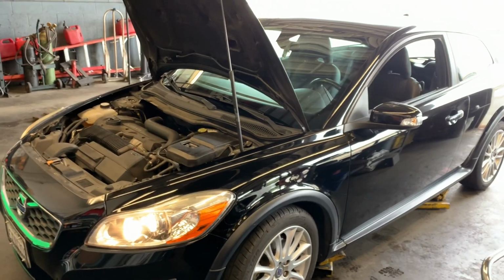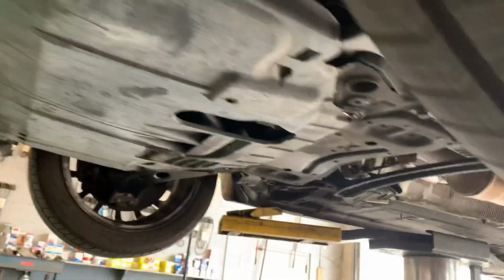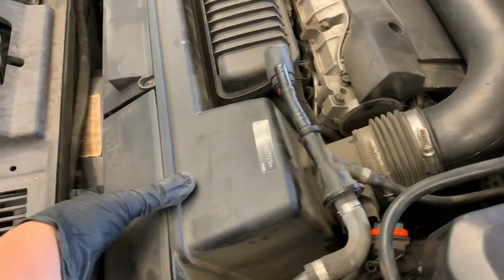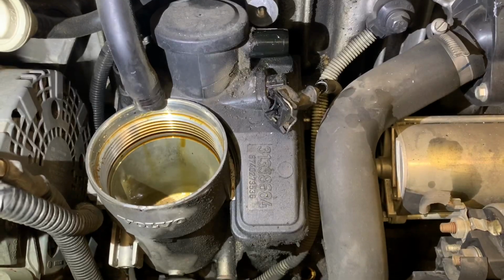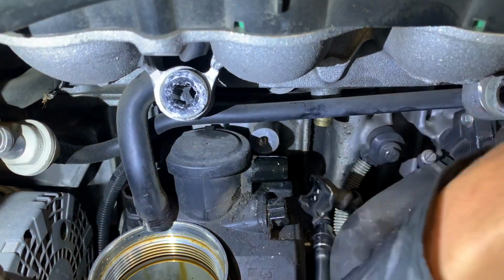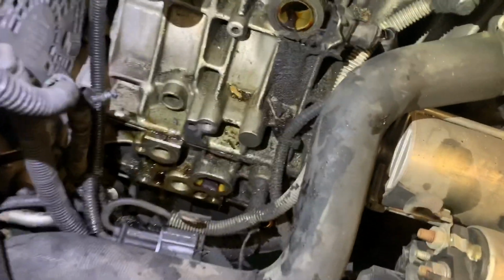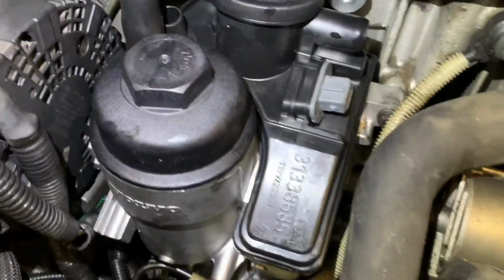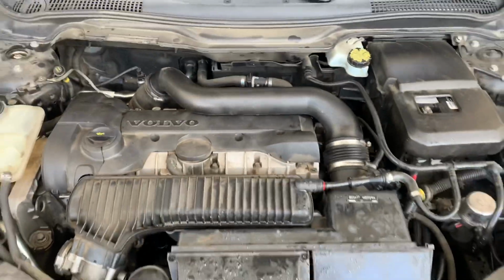How To Replace Oil Trap / PCV Replacement on Volvo ( C30 C70 S40 S60 XC60 XC70) 2.5 Turbo engine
Volvo C30 Breather Replacement. ( C30 C70 S40 S60 XC60 XC70) 2.5 Turbo engine. Replacing the Breather/ Oil Separator.

Volvo